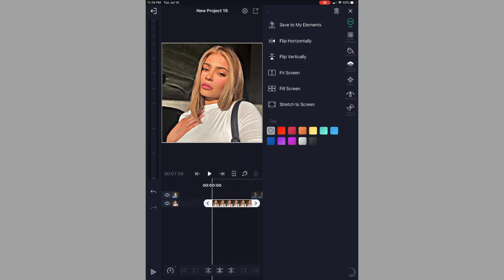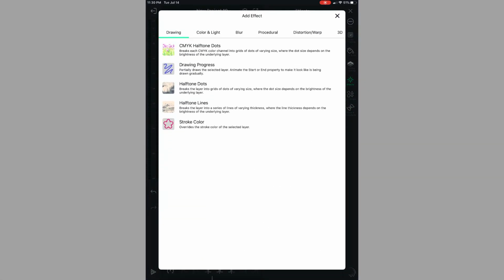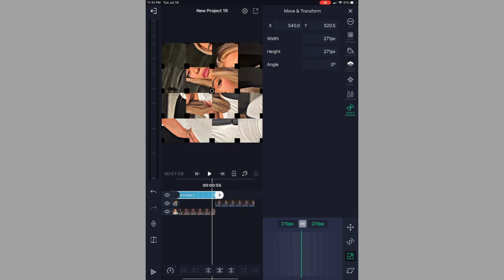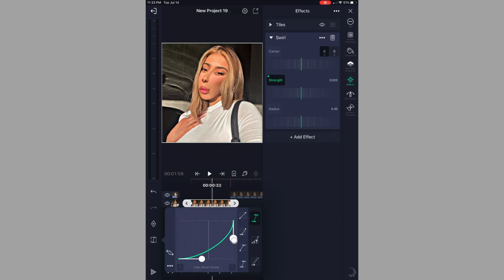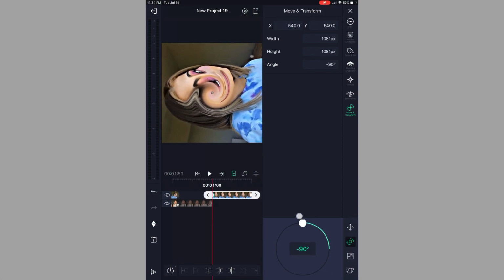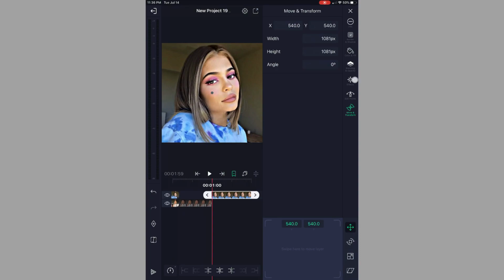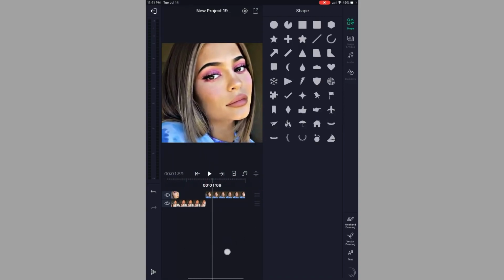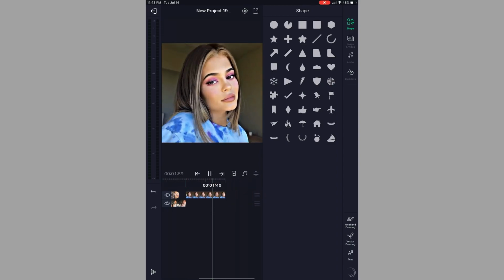free ae inspired transitions on alight motion 9!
hi guys! i’ve been posting so so much lately lmao. i’m trying to get my mind off of the stupid president and his dumbass school rules. anyways, i hope y’all enjoy this video!!

follow my editing instagrams: gray.amp , xo_presplitaudios, jocs.alightmotionpresets

no music is mine ☺️